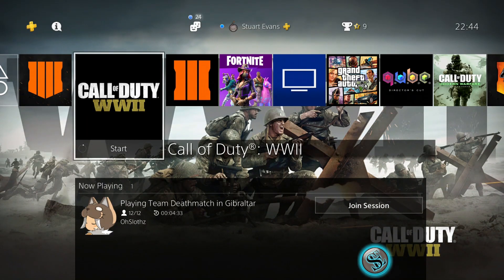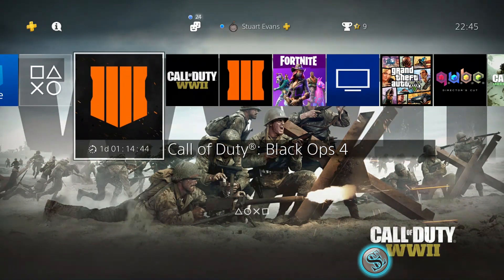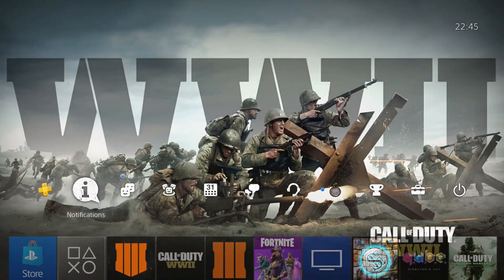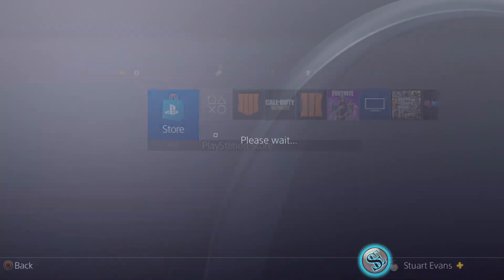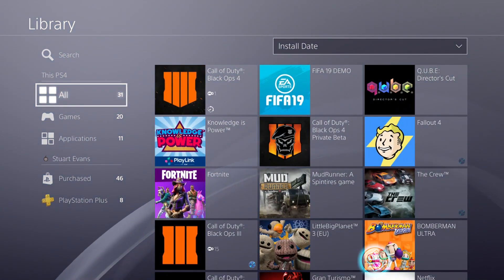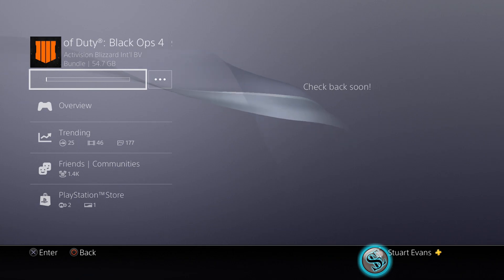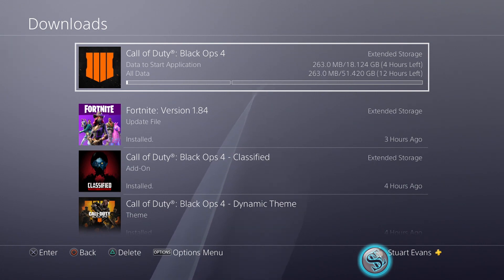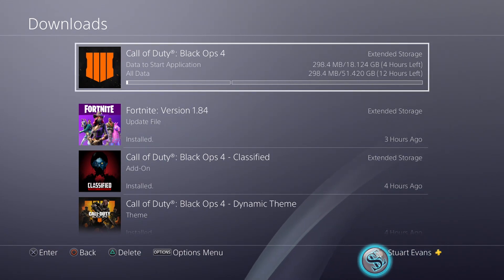How to Pre-Download Black Ops 4 Early!!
Hi all, HOW TO PRE-DOWNLOAD BLACK OPS 4 ON PS4!
hope you guys like this and i hope this helps.